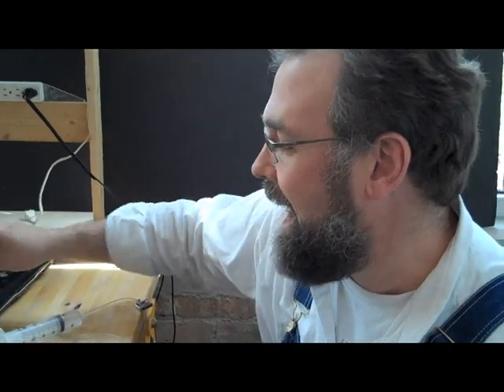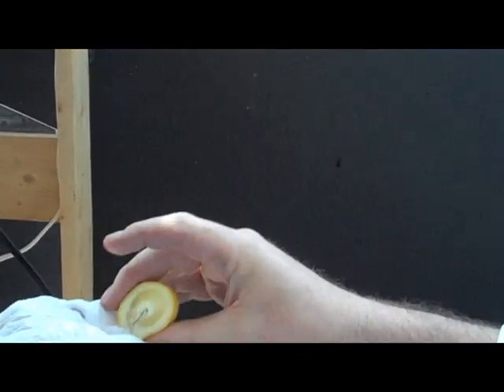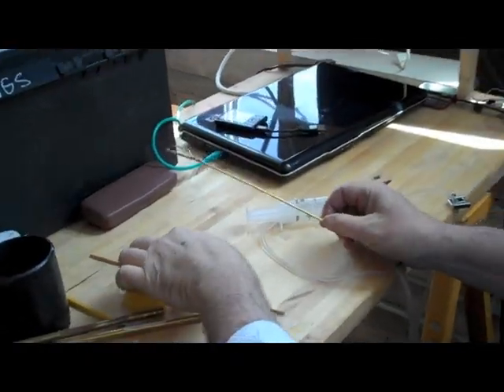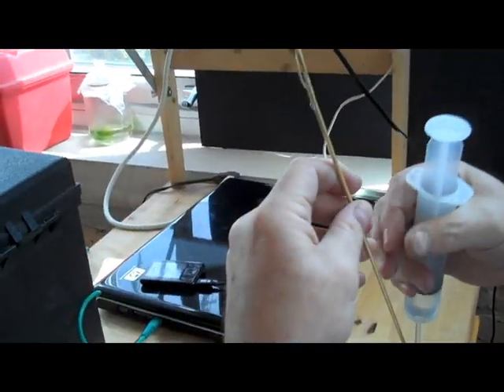Creating a Lemon Squeeze Spray for Food Photography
How many lemons does it take to get a perfect "squeeze" photo? At Stephen Hamilton Photographics, our special effects guy, Geoff, demonstrates how to create the perfect juice spray for a lemon squeeze shot.